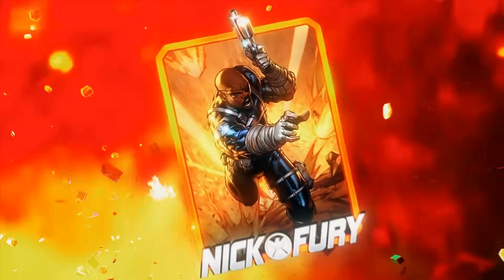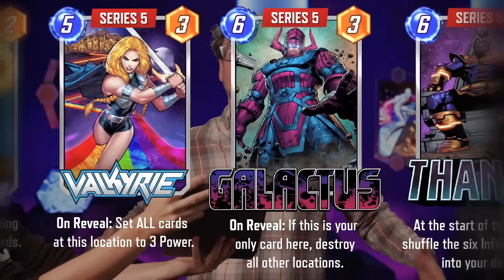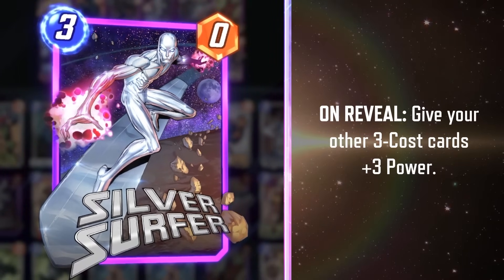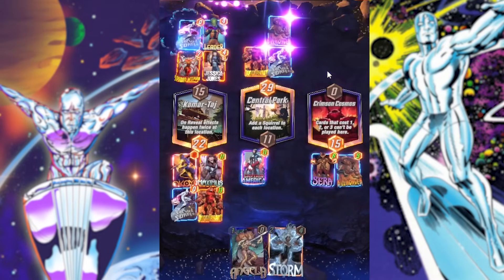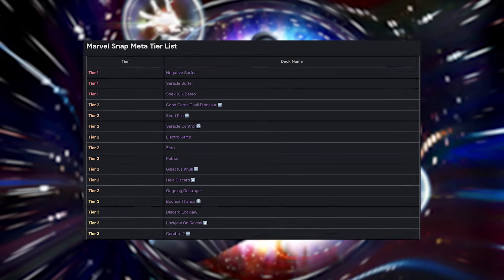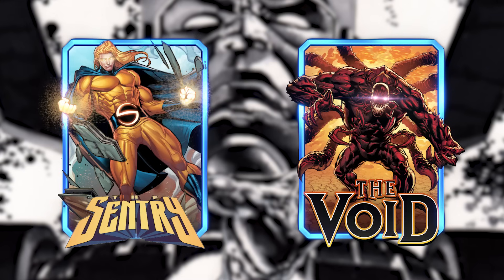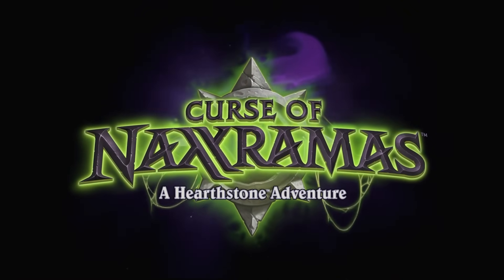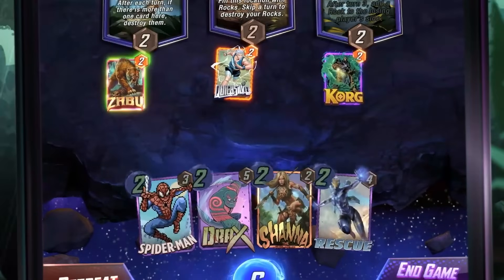Snap History: The Silver Surfer Saga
Today we have the premiere of Snap History, a series all about revisiting the old days of Marvel Snap! This episode kicks off with the saga of Silver Surfer and the power cosmic season back in December 2022!

So whether you are looking for some nostalgia about the good old days or just want to learn about what the game was like before you played it strap in for a wild ride about the most iconic herald of Galactus!